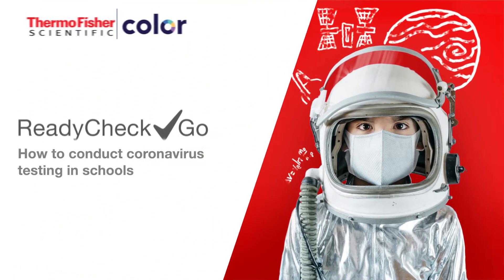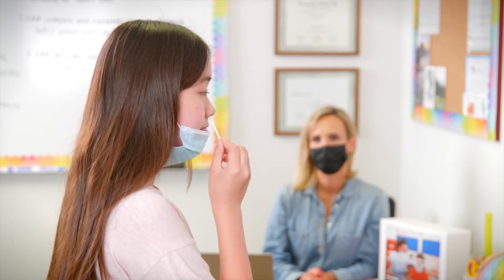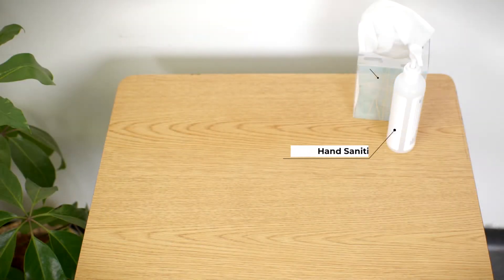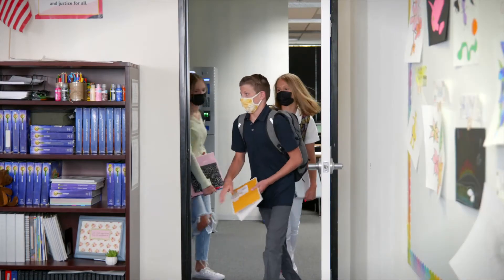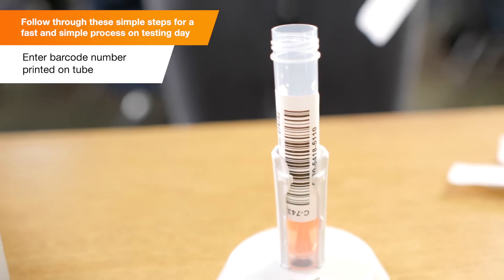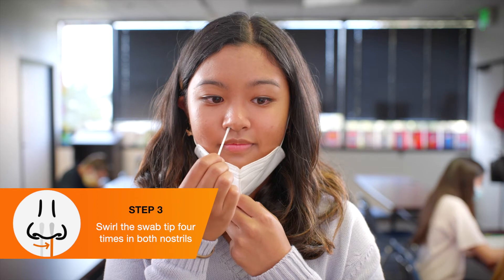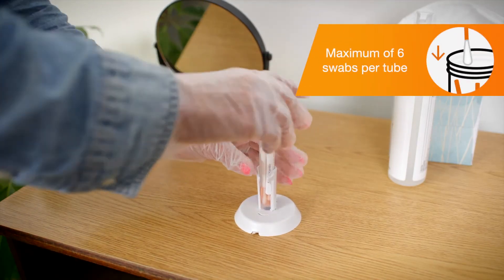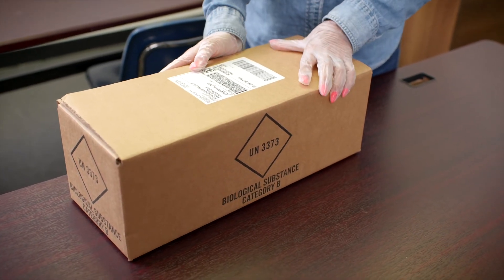ReadyCheckGo Program – how to conduct coronavirus testing in schools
This video will give an overview of how to conduct effective coronavirus testing in K-12 schools